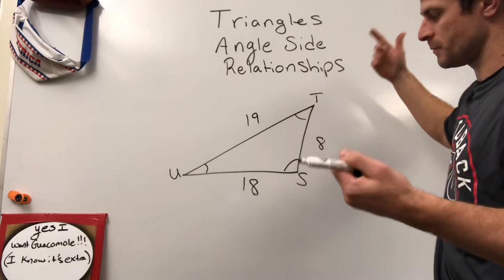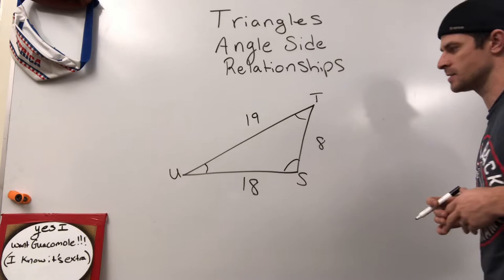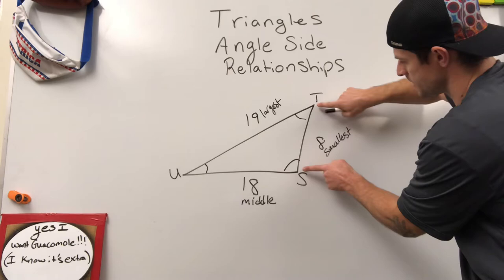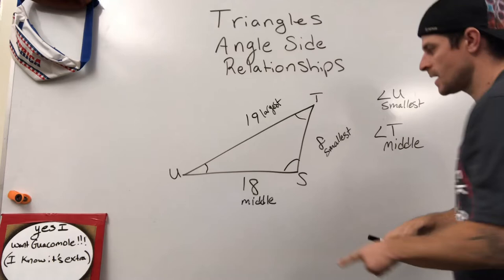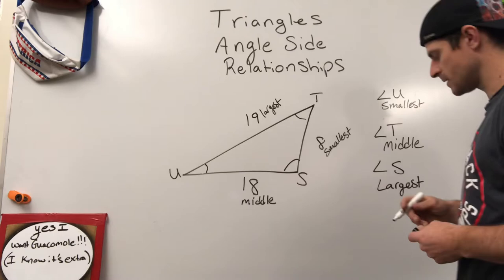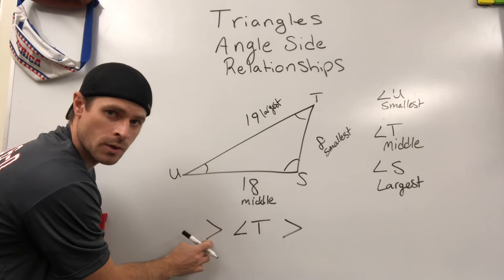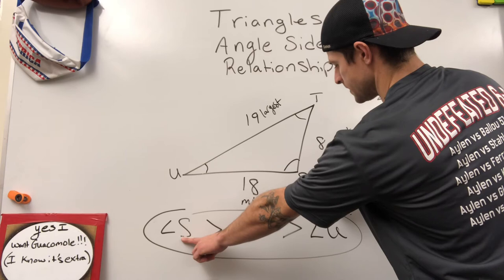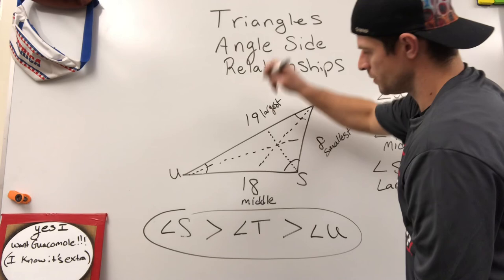Triangle Properties Angle Side Relationship